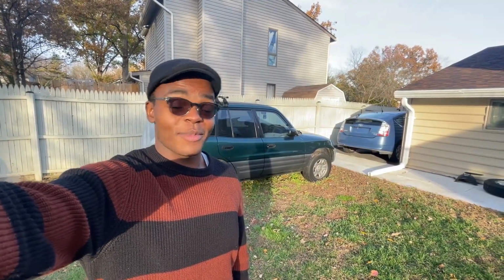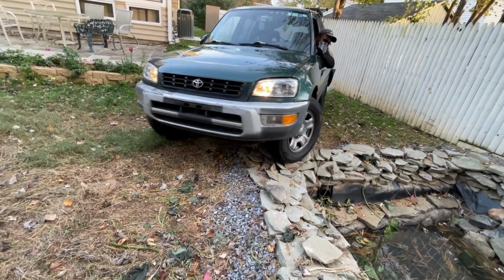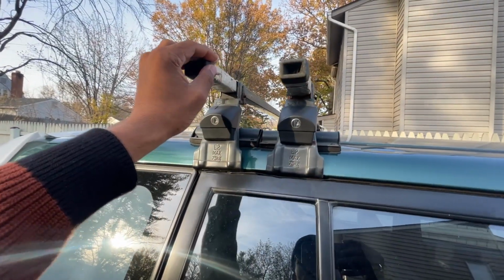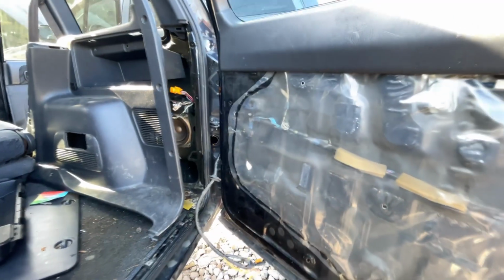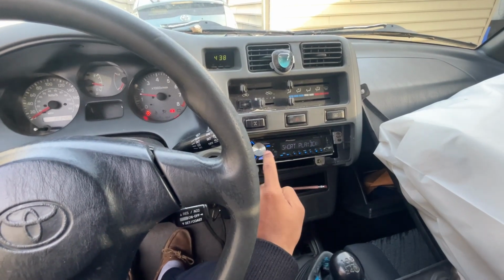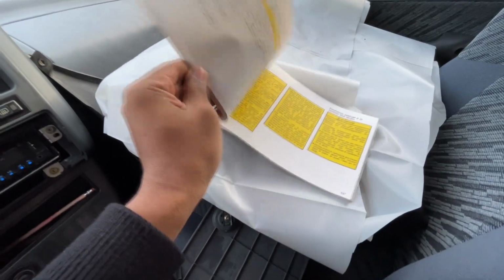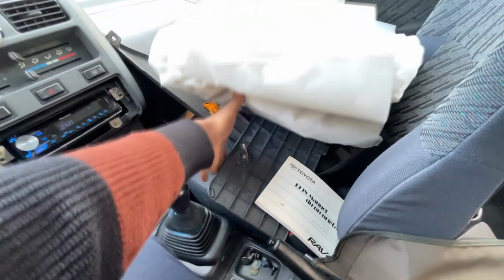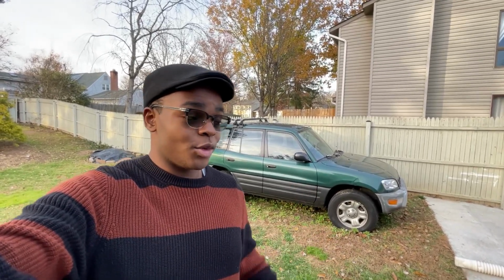I got a MANUAL 1st Gen Toyota RAV4 for FREE! Meet Kermit!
Welcoming Kermit, my 1998 Toyota RAV4 5 Speed! So excited to start this project. It's gonna be a heck of a ride. LOL.
0:00 - Intro
0:37 - Introducing Kermit
0:54 - Homecoming Fiasco
3:18 - A Tour of my RAV4
12:40 - Closing